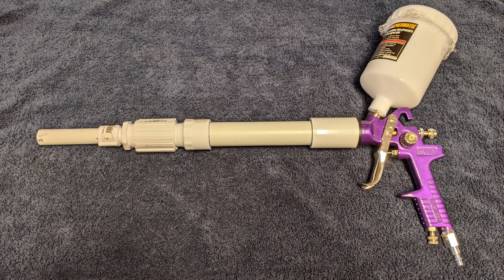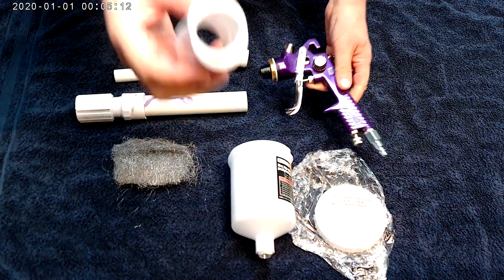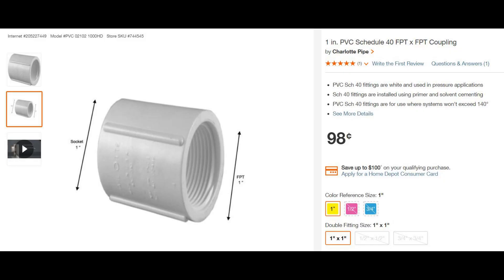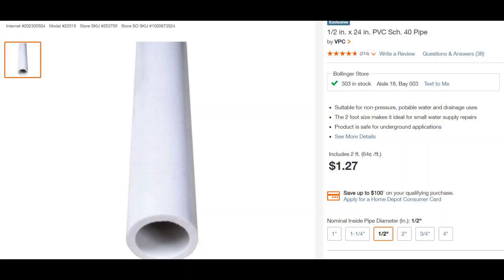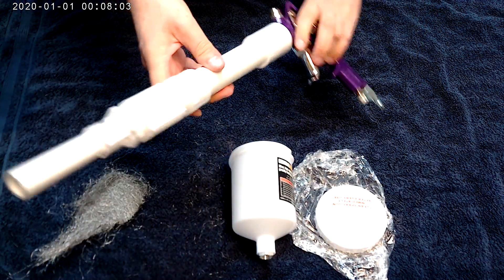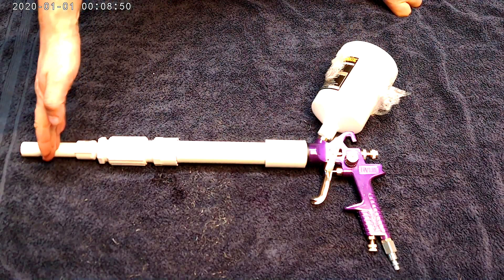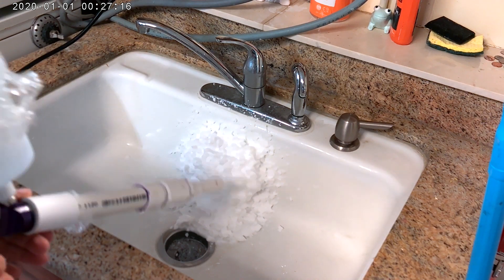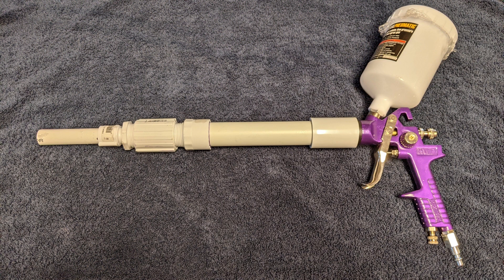DIY, Professional looking, Air Crete Gun for $25. Make sure to see my other video for upgrades.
In this video I teach you how to build a simple Aircrete machine for small projects that makes foam to add to your concrete. It costs no more than $30 and it works like a champ. It will take you 15 minutes to build. Unlike some other designs out there this one is compact, easy to use and will not drip soap all over the place.
for the soap: mix one part of Suave Essentials Shampoo Daily Clarifying and 50 parts water by weight you can use a kitchen scale to measure.
Make sure your concrete mix is somewhat liquidy, if it's too solid it will not mix correctly with the foam.

Stainless Steel Wool
Scotch-Brite Stainless Steel Scrubbers